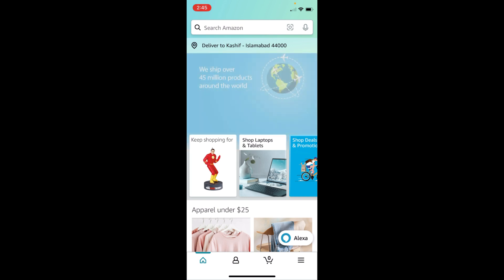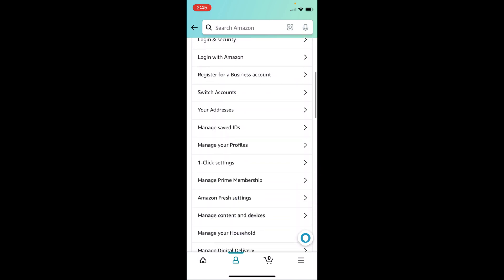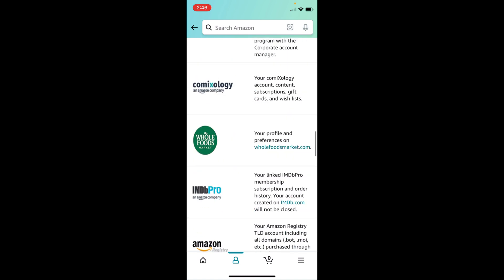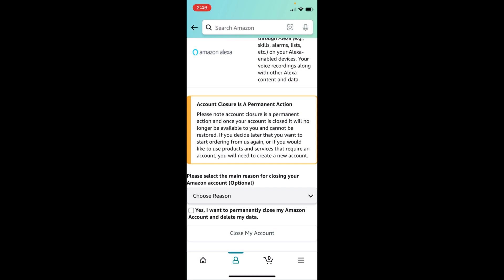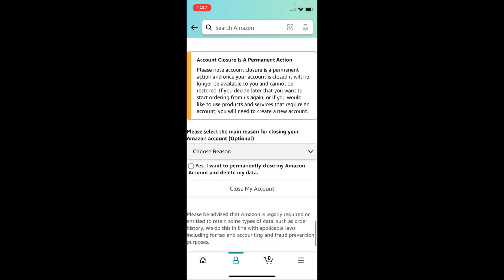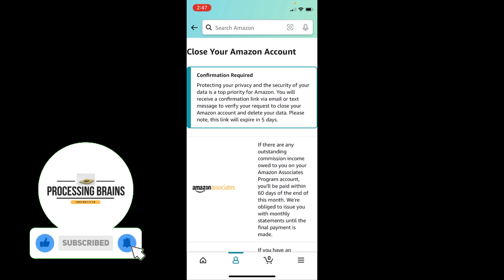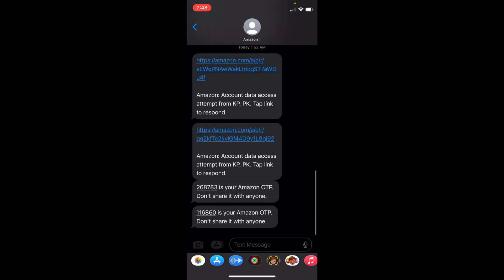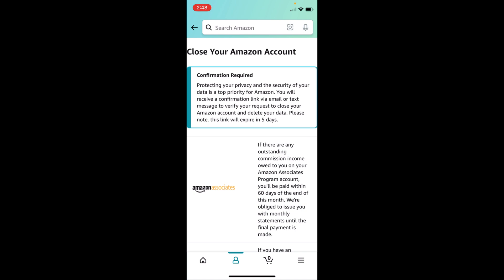How to Delete Amazon Account Permanently on Phone (Quick & Simple) | Close Amazon Account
Learn How to Delete Amazon Account Permanently on Phone, follow this video.

0:00 Intro
0:05 How to Delete Amazon Account Permanently on Phone